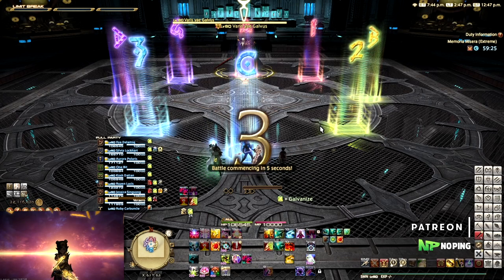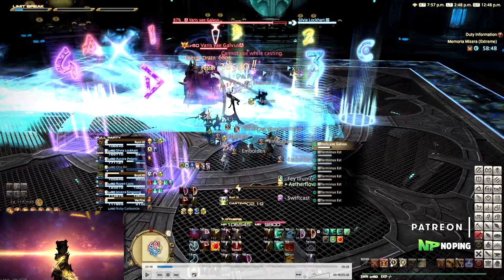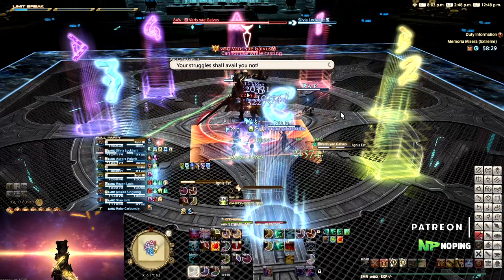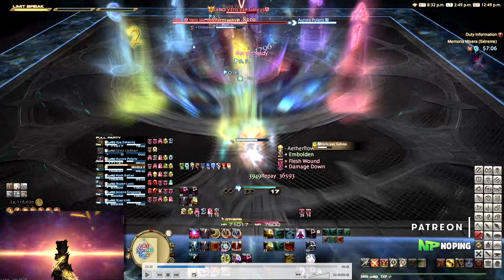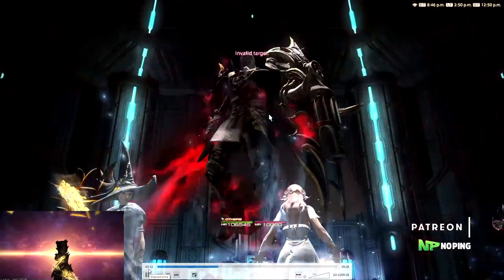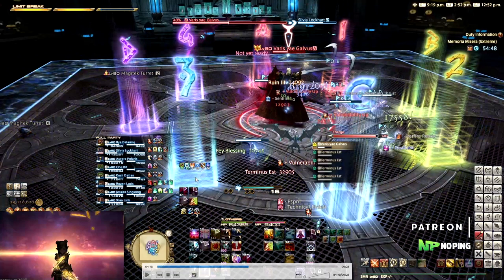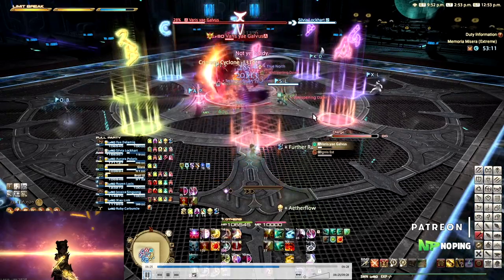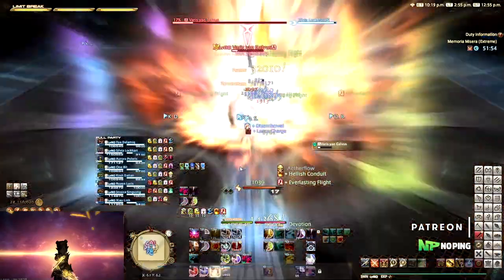Memoria Misera (Extreme): Guide/walkthrough - FFXIV Patch 5.25